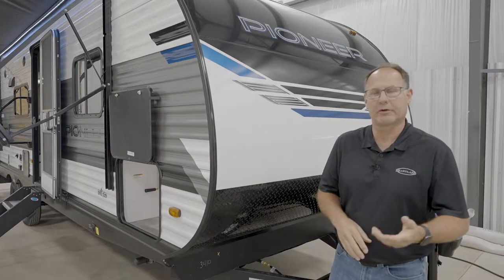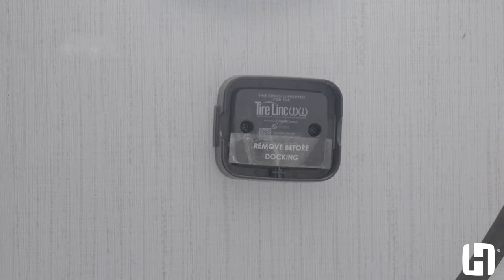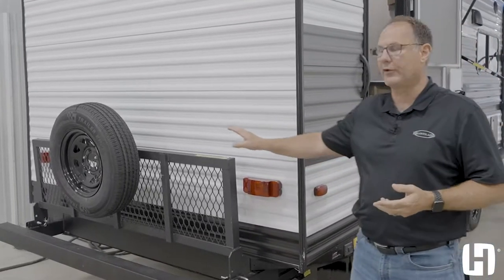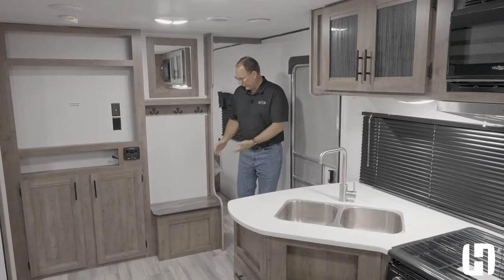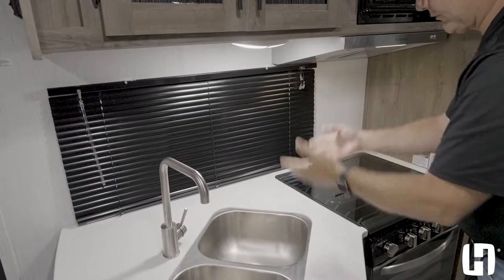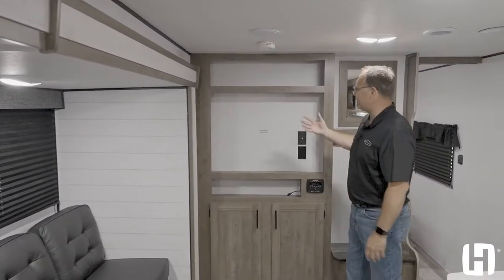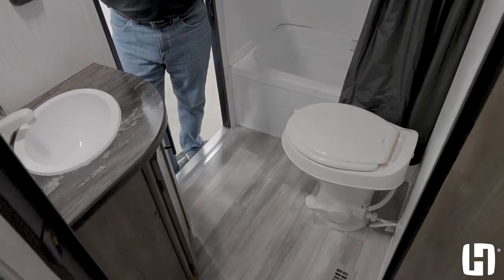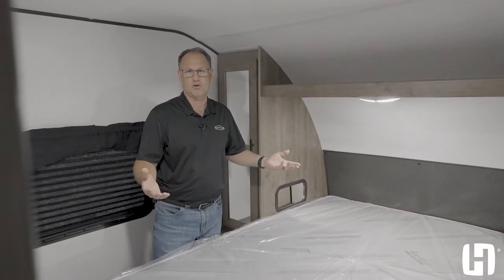Top Selling Floor plan for Pioneer is the 270BH. Watch the video for an in-depth tour.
The 270BH is the top selling floor plan for Pioneer. Featuring tons of storage and great construction. This bunkhouse floor plan is perfect for families.